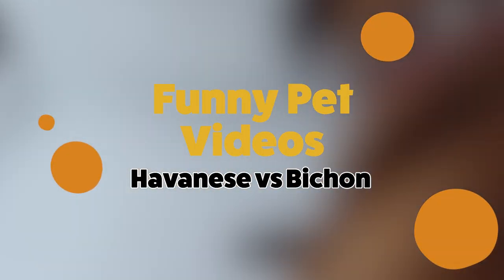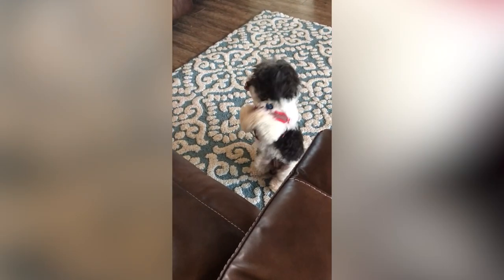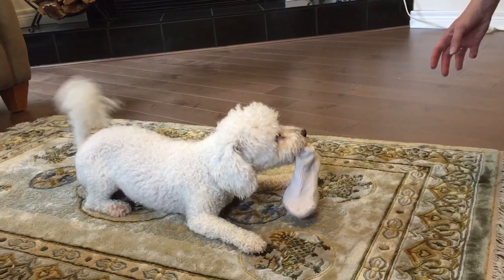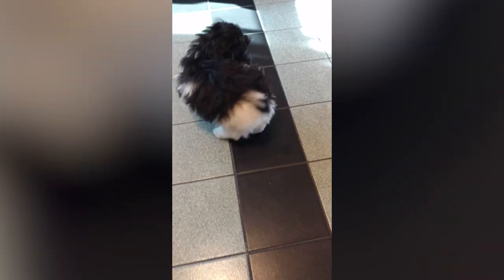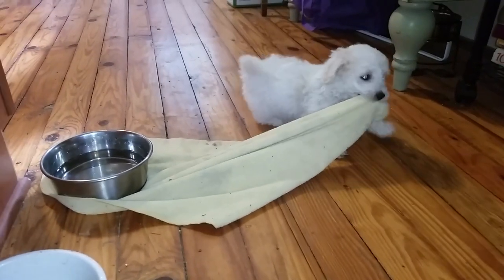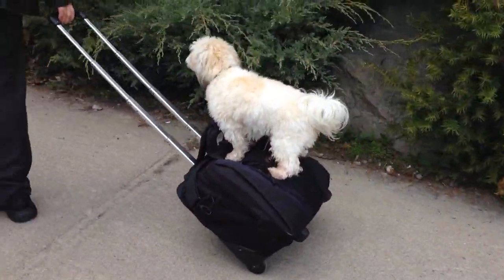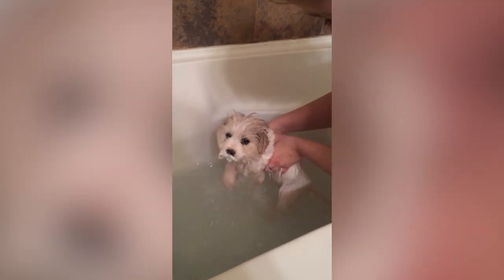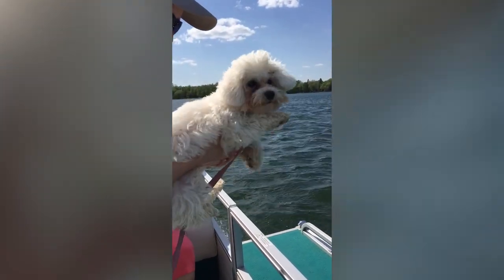Who Wins: Bichon vs Havanese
Want to get to know more about the Havanese and Bichon? Today's video will go over the training, personality, and more so you can better get to know these two breeds.

Two amazing dog breeds are put head to head and compared for you to better know these dogs. Which dog is better for your home? Come learn about the Havanese and Bichon.

Welcome to Funny Pet Videos, a channel dedicated to cute, fluffy cats and curious, rambunctious dogs. We are here to fill your life with more furry and funny things the adorable friends in our lives do. Every Friday, Saturday and Sunday we'll have a new compilation of the funniest home videos of cats, dogs, birds and all kids of animals and pets being equally hilarious and adorable. So sit back, relax and have a laugh on us.
Our channel features content from: America’s Funniest Home Videos (AFV), Pets4All, KaleSalad, Pet Lovers Club, and more! All content is used with appropriate licenses from CollabDRM and Vin Di Bona Productions.